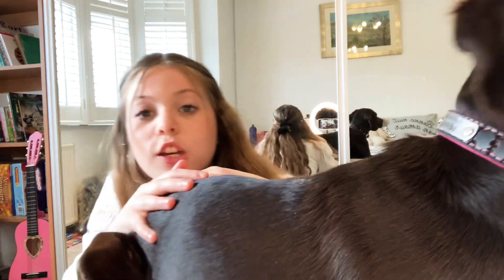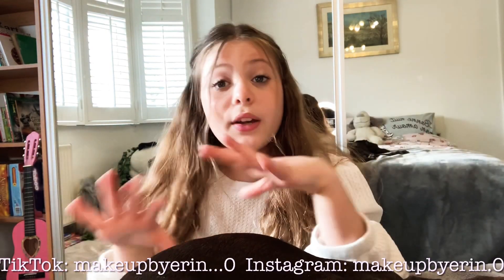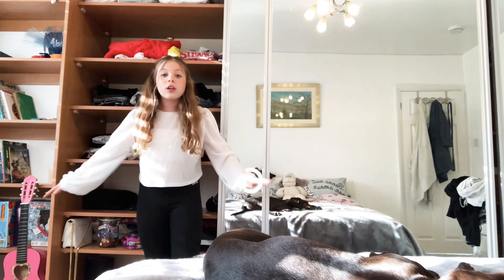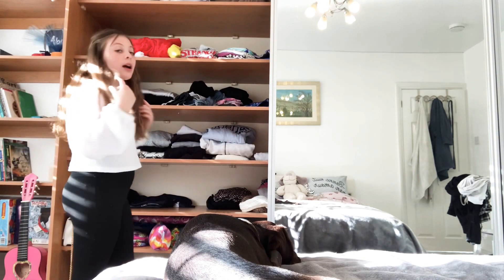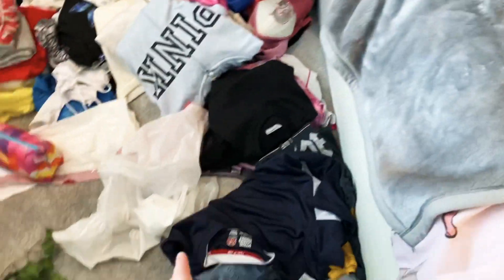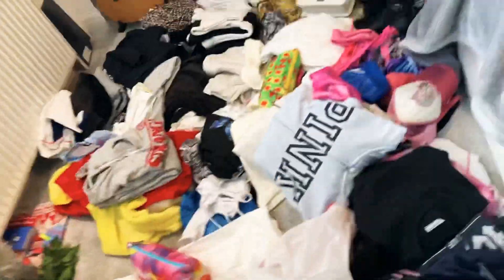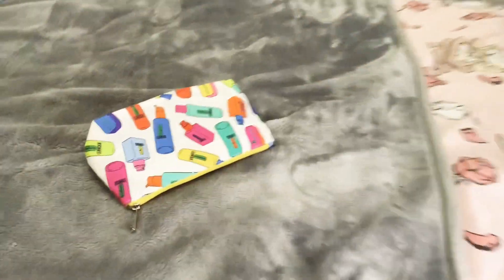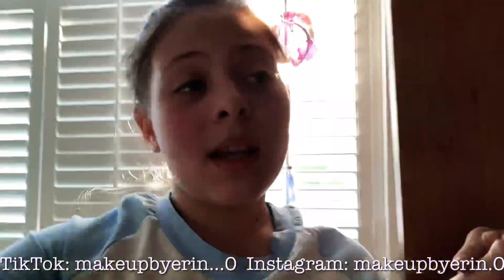Wardrobe Clean Out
Hi everyone,
Sorry I haven’t uploaded in a while, I have been really overwhelmed with school but I am coming back with more videos.

In today’s video I am cleaning out my wardrobe!!!

Follow my Depop: 3rin__

Enjoy xx